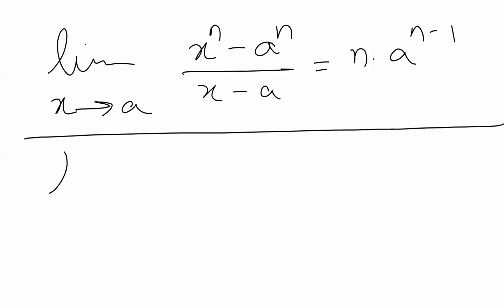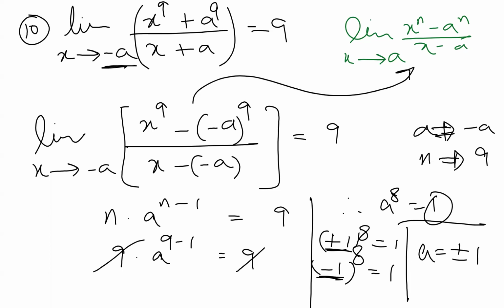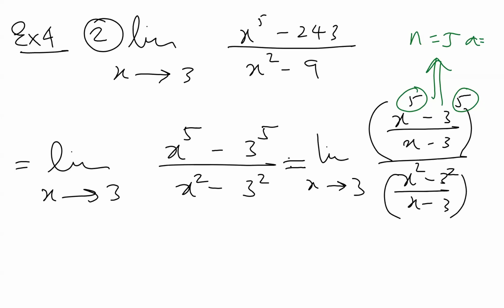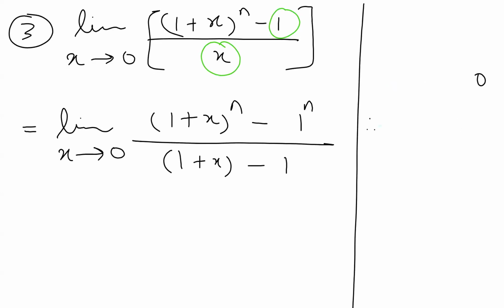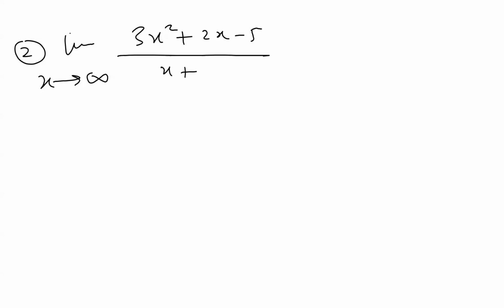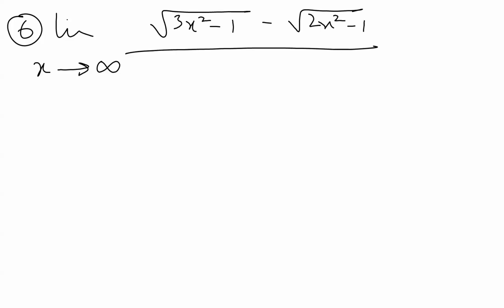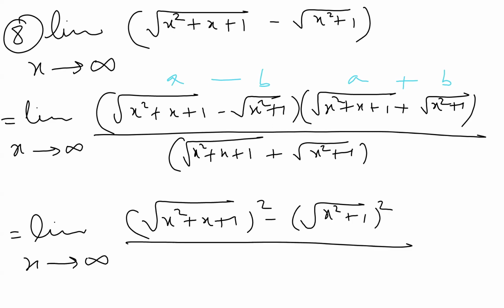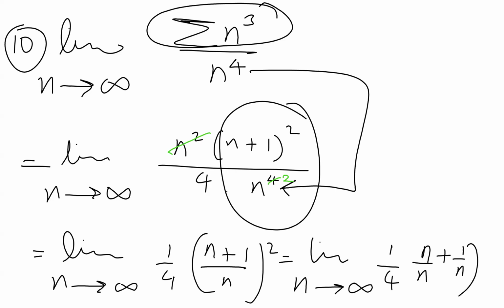Fyisc Mathematics l Limits l Ex 4 and Ex 6